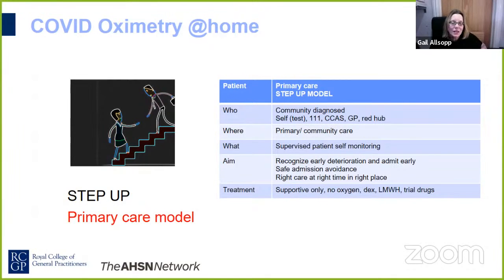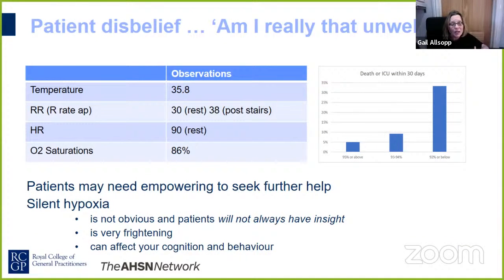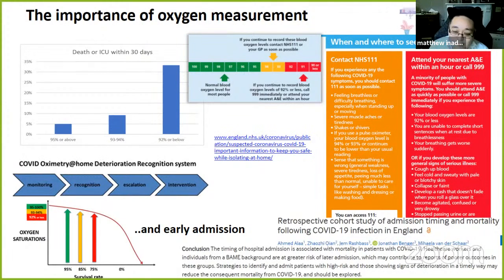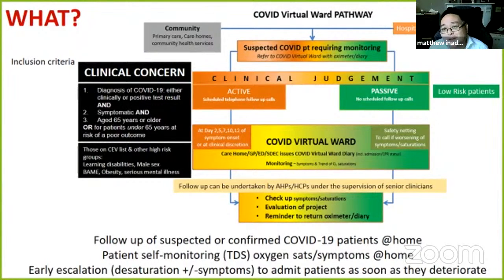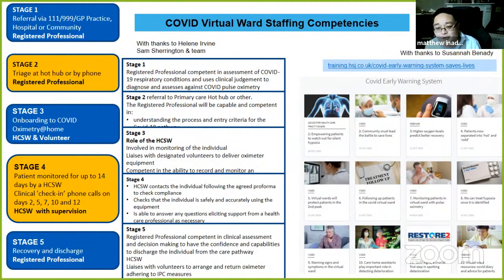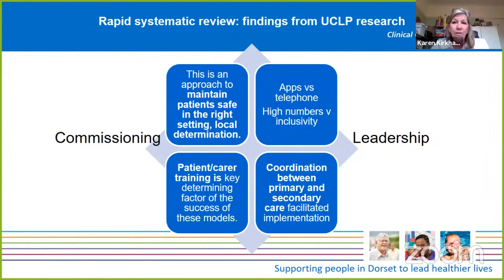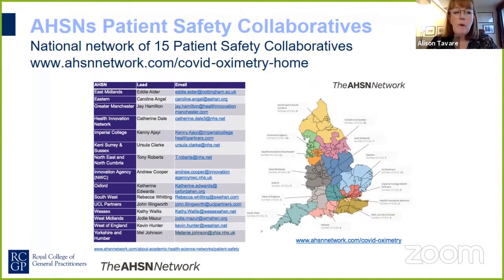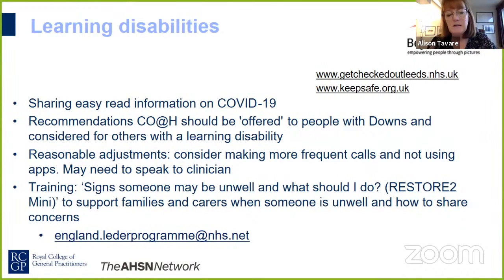Covid Oximetry @home: an overview for primary care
This latest joint webinar from the Royal College of General Practitioners (RCGP) and the AHSN Network will highlight the association between oxygen saturations and COVID-19 which underpins the need for the COVID Oximetry @home pathway.

Led by Professor Maureen Baker, former Chair of the Royal College of General Practitioners, it will feature Gail Allsopp, Clinical lead for Clinical Policy at the RCGP, Matt Inada-Kim, National Clinical Lead for Deterioration, Karen Kirkham, Clinical Lead for Dorset Integrated Care System, and Alison Tavaré, Primary Care Clinical Lead for West of England Academic Health Science Network (AHSN).

They will explore the emerging evidence on silent hypoxia and COVID-19, and the aims of the COVID Oximetry @home model.

For more information and to download the presentation, visit the AHSN Network